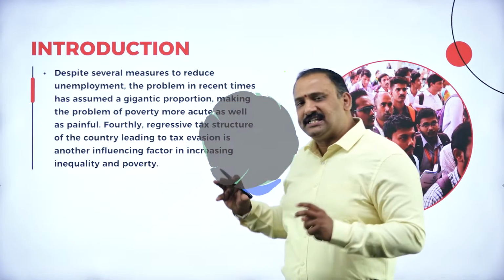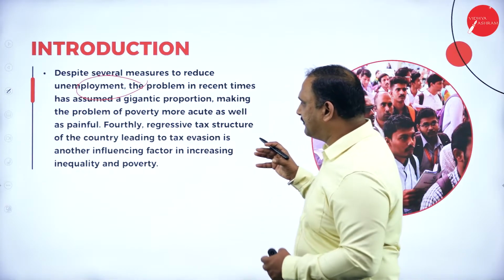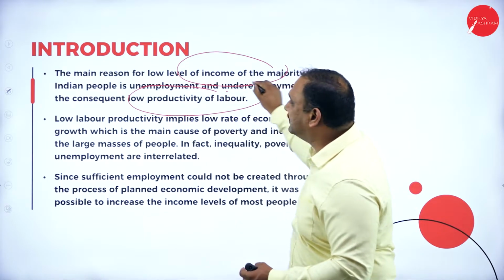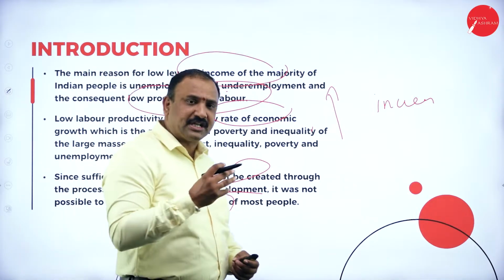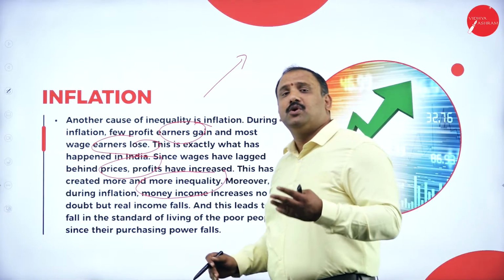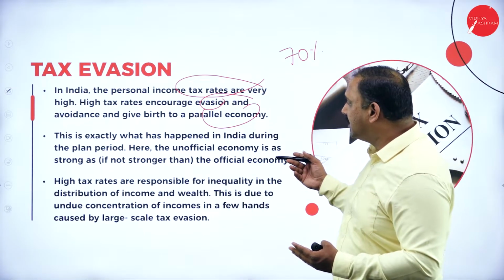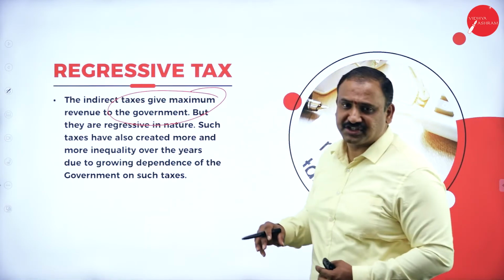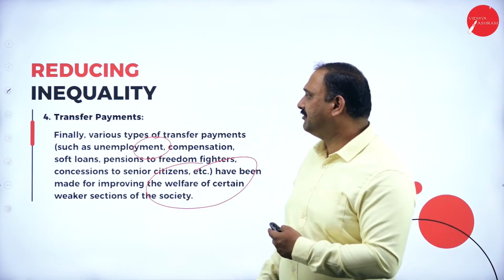DAY 04 | PRE-REFORMS INDIAN ECONOMY | I SEM | B.CA | NEP | POVERTY AND UNEMPLOYMENT | L4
Course : B.CA
Semester : I SEM
Subject : PRE-REFORMS INDIAN ECONOMY
Chapter Name : POVERTY AND UNEMPLOYMENT
LECTURE : 4